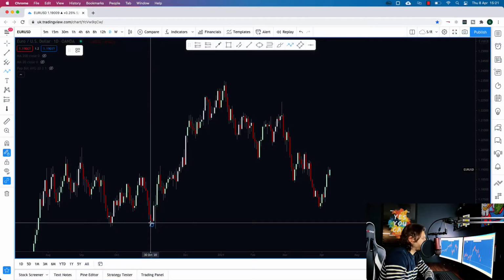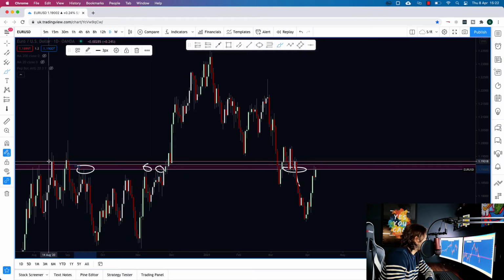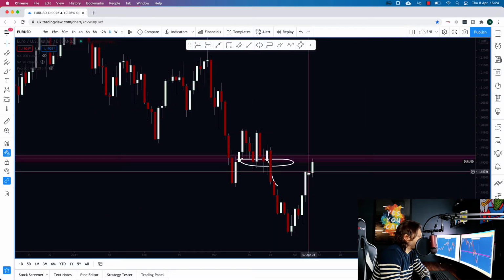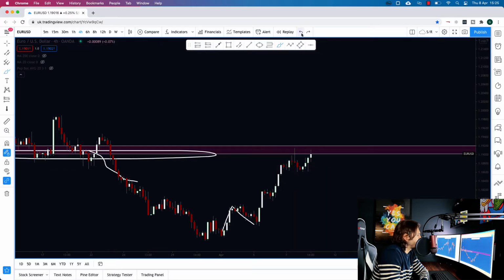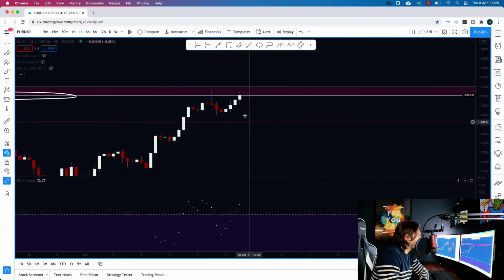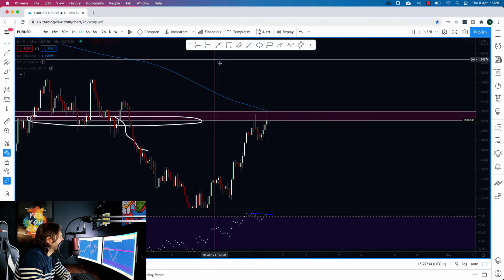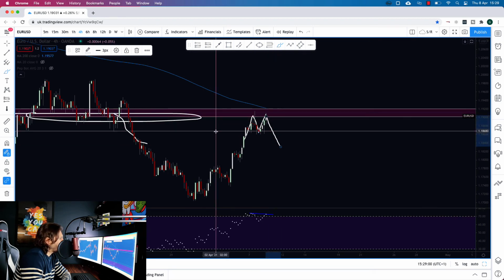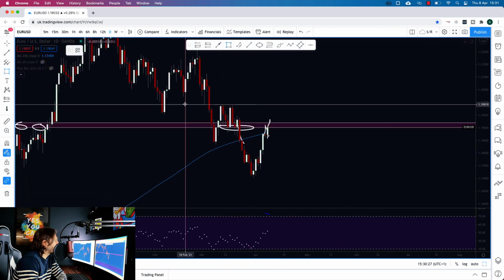EURUSD Sell Off Coming Soon?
In this video I give you an update on EURUSD and the potential of a double top forming. This Forex pair could see a big move to the downside. However it's really important to be patient here.

TIMESTAMPS:
0:00​​ Intro
1:15​​ Chart Analysis
4:27​​ Double Top
9:05​​ Final Thoughts

Thanks,

Pep

PR Trading

There are risks associated with investing in securities. Investing in stocks, bonds, exchange traded funds, mutual funds, and money market funds involve risk of loss.